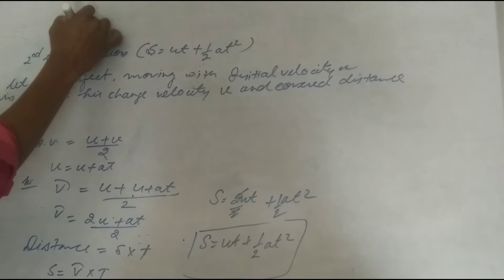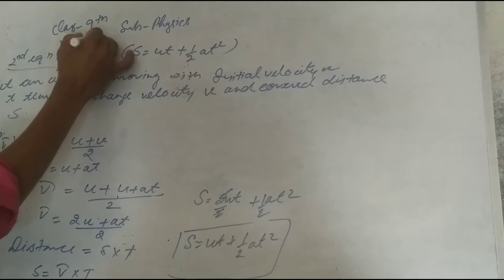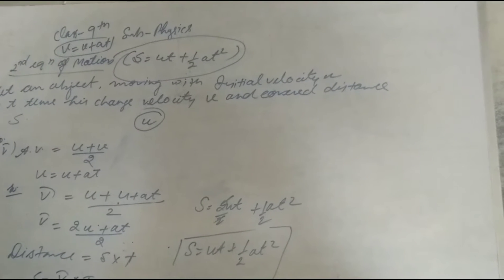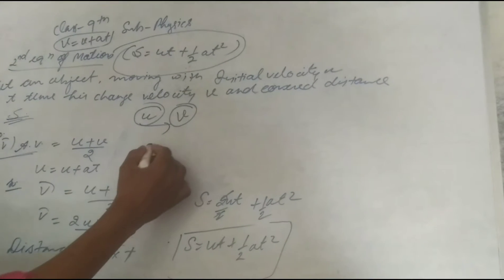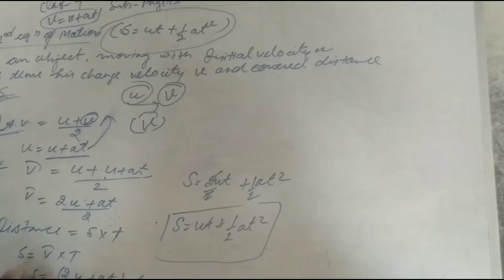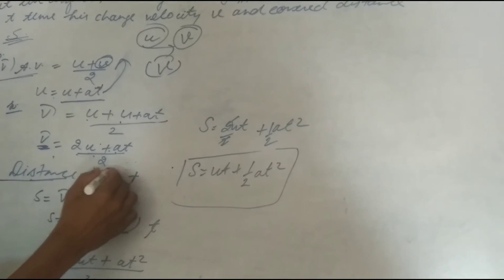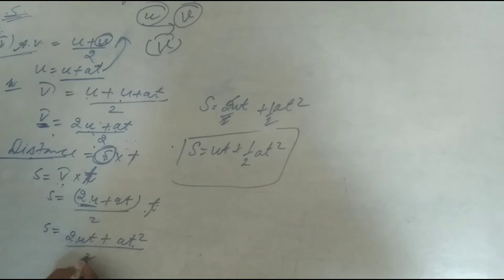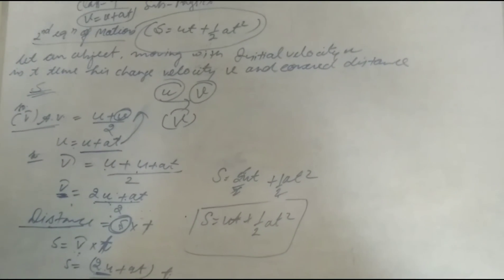Class-9 Physics Motion second equation of Motion